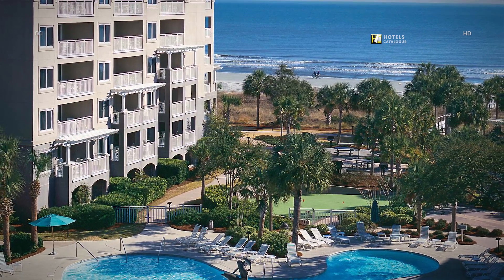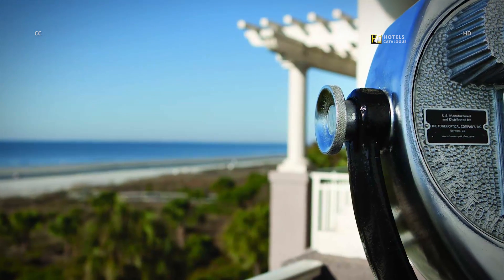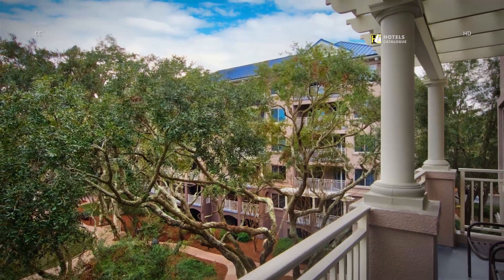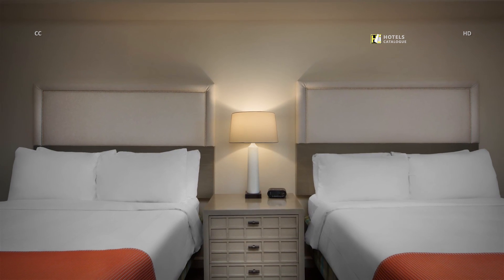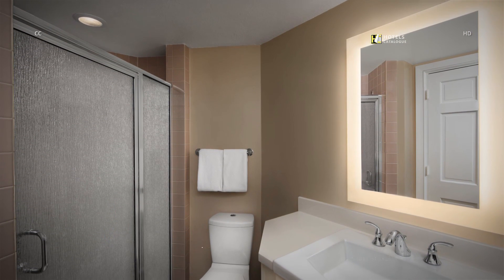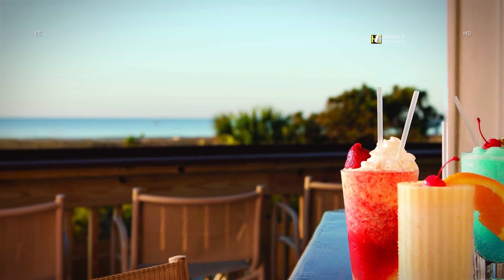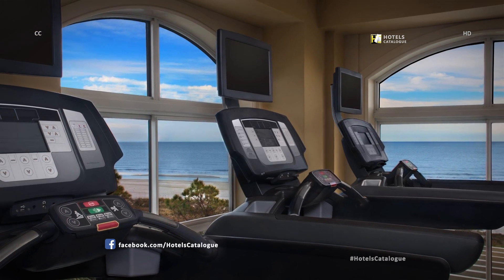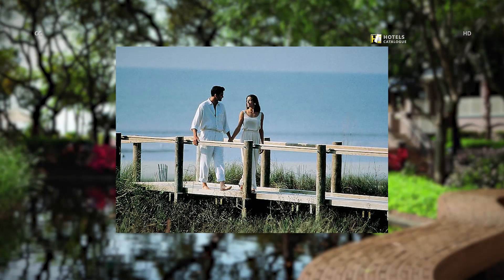Marriott's Grande Ocean Hotel Overview - Hilton Head Island Resorts for Families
Hotel details:
Treat your family to a surprising excursion at luxury 4-star hotel Marriott's Grande Ocean resort. Exhibiting an unparalleled area in Hilton Head Island, South Carolina and an extensive variety of extravagance pleasantries, we can set the phase for enduring recollections. Each in vogue two-room rental manor gloats isolate spaces for living, dozing and eating, a full kitchen, extravagance bedding, a washer and dryer and an overhang, while free Wi-Fi all through our resort can guarantee that you stay in contact amid your remain. Visit our resort here in South Carolina to appreciate two swimming pools, lovely on location eatery alternatives, an all around prepared rec center and a large group of family-accommodating exercises, for example, a putting green, table tennis and a shuffleboard court. Also, our resort's fabulous area in Hilton Head Island's Forest Beach territory takes into account simple access to prominent goals; our get-away rentals are a short stroll from the shoreline, and close radiant shopping and eating. Investigate five star extravagance at Marriott's Grande Ocean.

Additional Info:
Set a 14-minute walk from Coligny Beach Park, this upscale hotel is also 4 miles from Harbour Town Golf Links.

The elegant 2-bedroom suites come with free Wi-Fi, separate living areas with pull-out sofas, and full kitchens. They also feature flat-screen TVs, private balconies and 2 bathrooms, with a whirlpool tub in the master bathroom.

Amenities include private beach access, plus an outdoor pool and a hot tub. There's also a seasonal poolside bar and a casual restaurant, as well as a fitness center, tennis courts. The spa also has an indoor pool and a sauna.

Address: 51 S Forest Beach Dr, Hilton Head Island, SC 29928